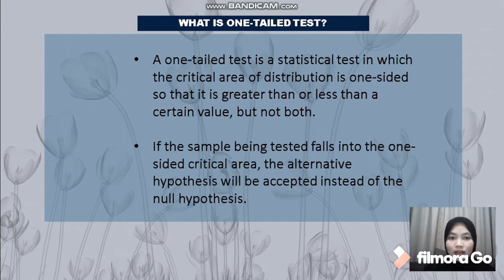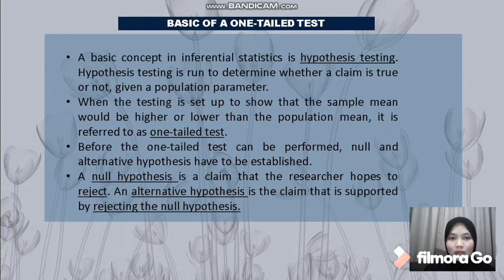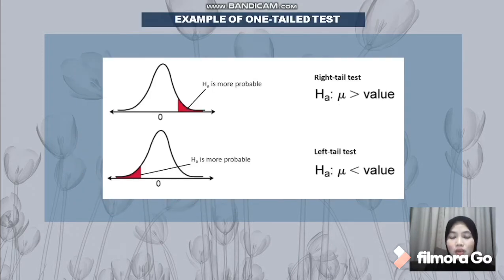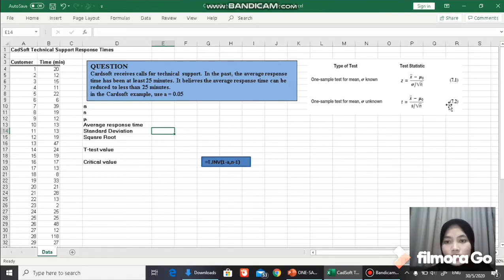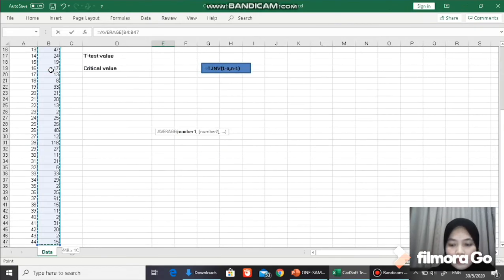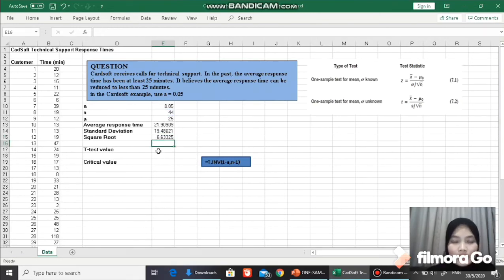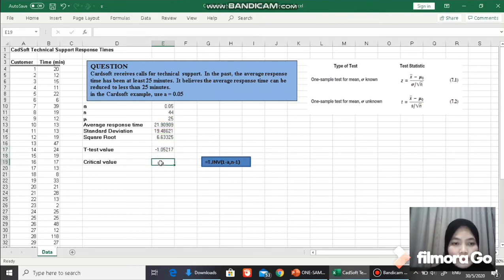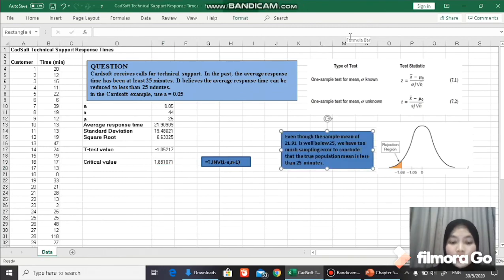One-Sample Test for Mean: One Tailed Test